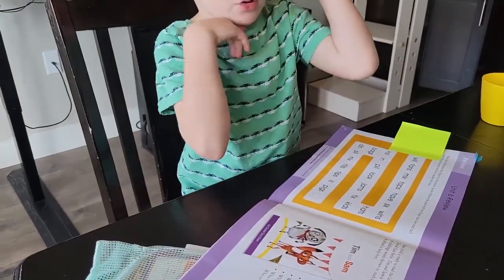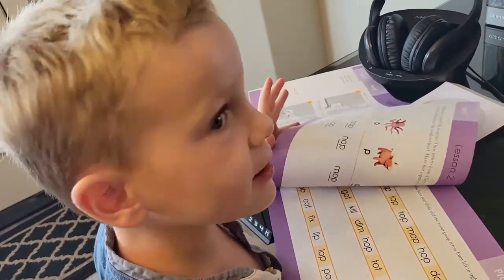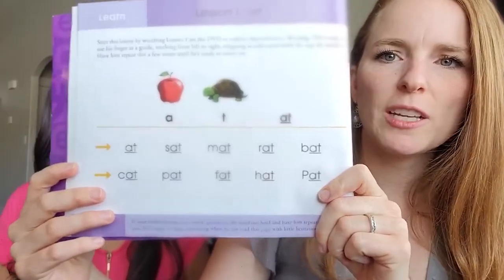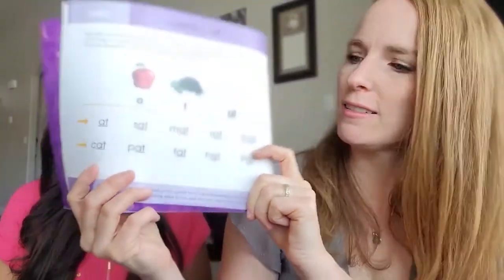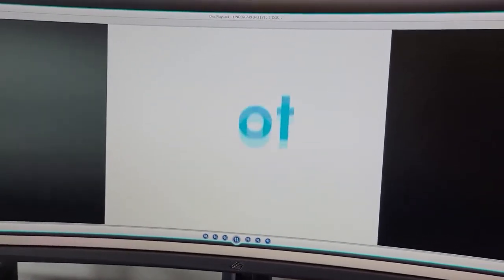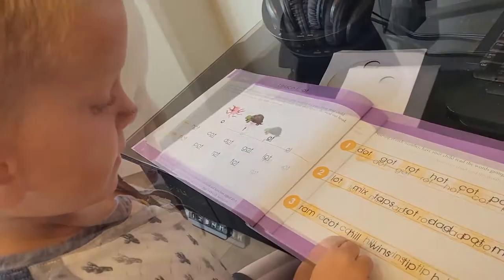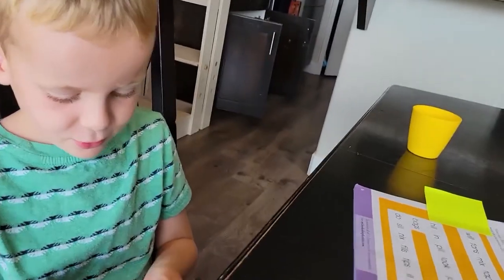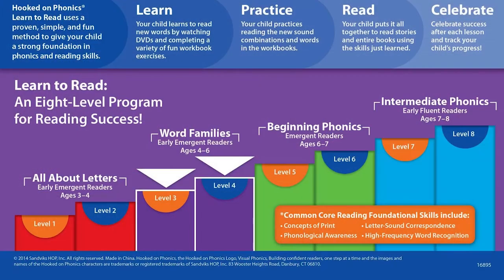HOOKED ON PHONICS REVIEW// Amy & Kim share their experience utilizing the classic reading curriculum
In this video, Amy and Kim, co-founders of LCL, share their experience with the Hooked on Phonics program in helping their children learn to read. It is a great homeschool reading curriculum but can also be used as a supplement to more traditional forms of education. Take a glimpse into the inner workings of the program, including the simplicity and joy of it, to see if it is a good fit for your young readers.

This video was not sponsored and the opinions shared reflect genuine positive experiences with the Hooked on Phonics program.

Please COMMENT to let us know if you have any questions on this program or anything else home-school related. Thank you for your support!